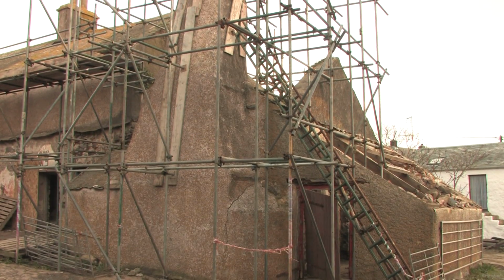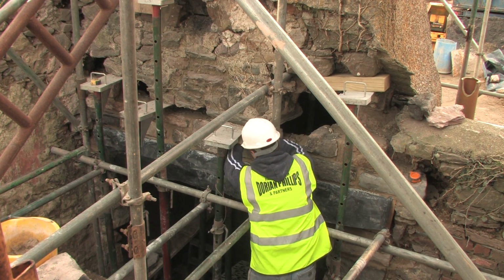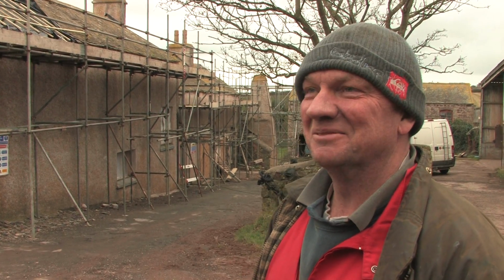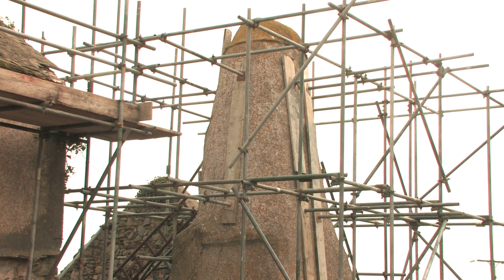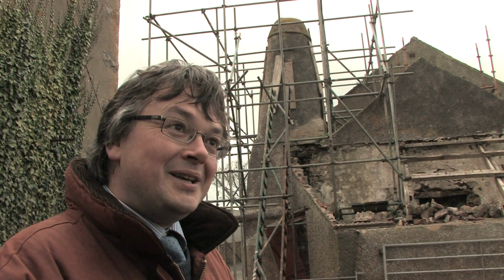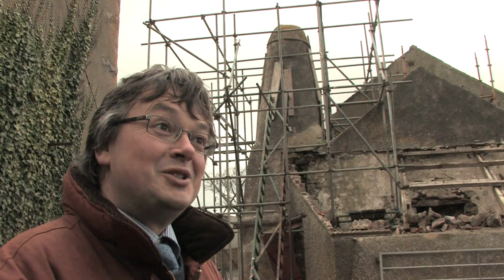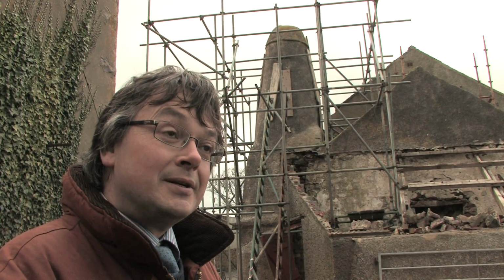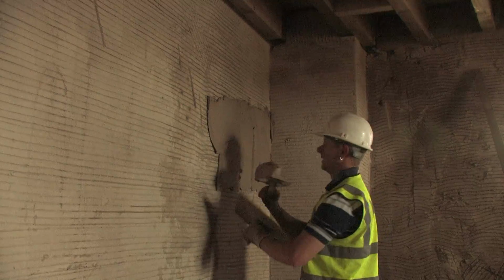At Home in the Park - Part 3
In part 3 the 500-year-old Flemish chimney gets a makeover. The 'At Home in the Park' series of DVDs are filmed on location by Animality Productions, in Marloes, Pembrokeshire; a spectacular part of the National Park. The DVDs, narrated by Griff Rhys Jones, follow the progress of the sympathetic renovation of a 500-year-old farmhouse in the Pembrokeshire Coast National Park.